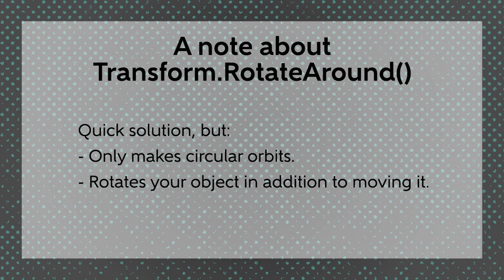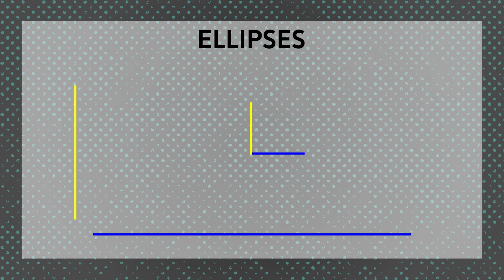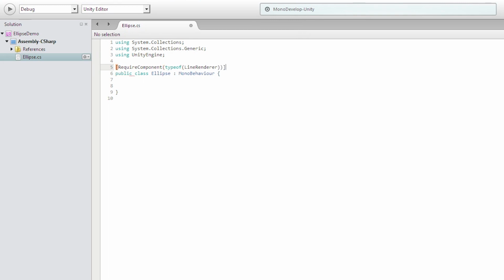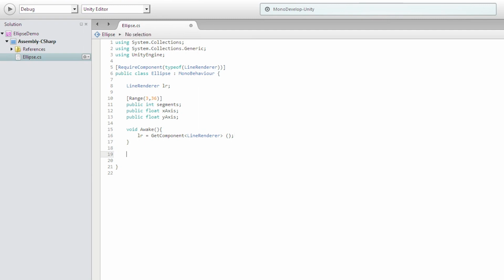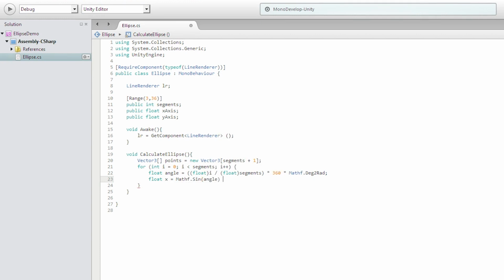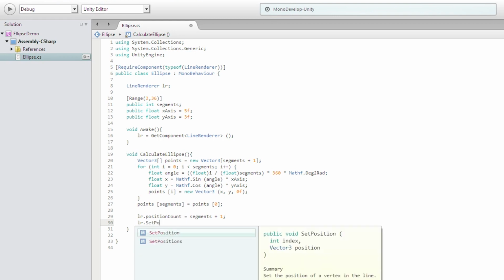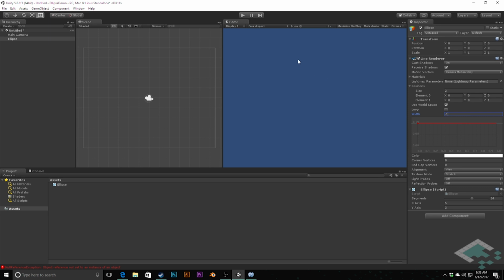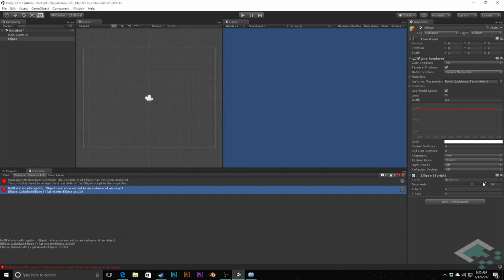Orbit Paths in Unity: Understanding Ellipses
Learn to create a more dynamic space scene using elliptical orbits. Part 1 looks at how ellipses work and how to visualize them in game space.